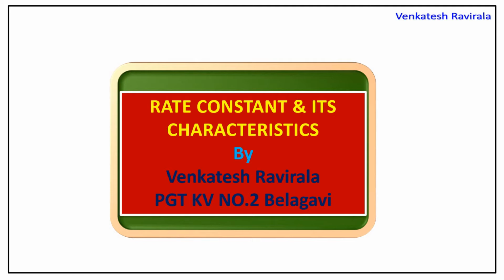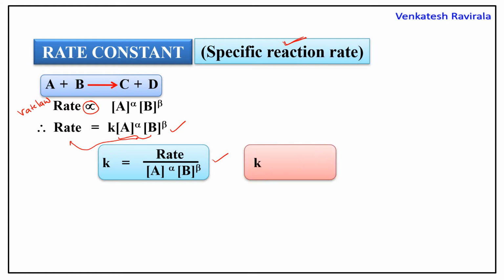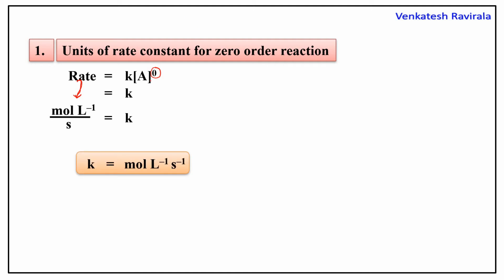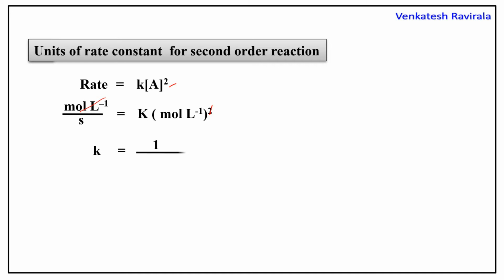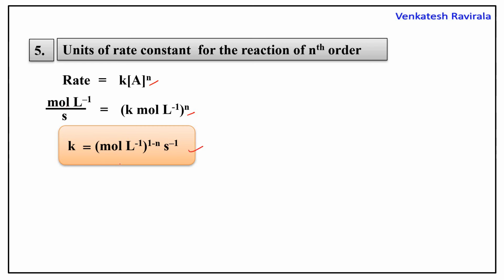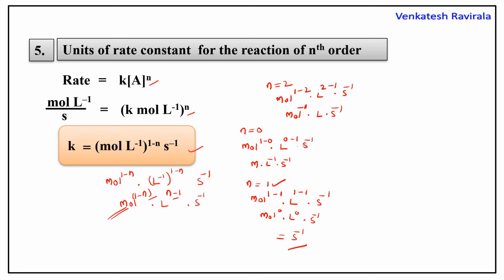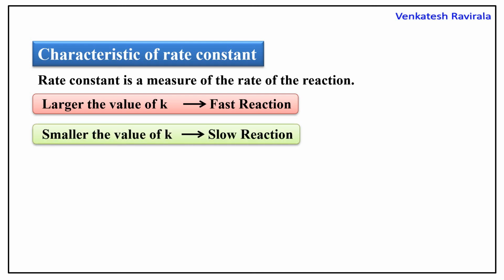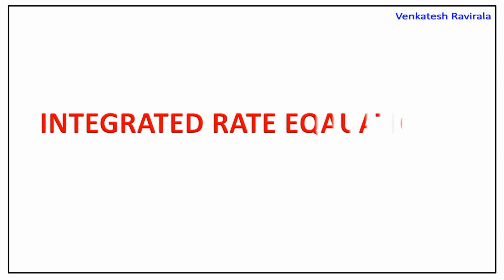Chemical Kinetics Part 9 Rate constant Units and its characteristics